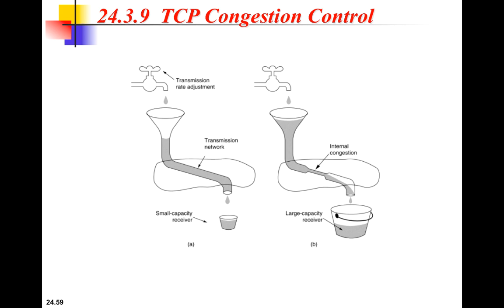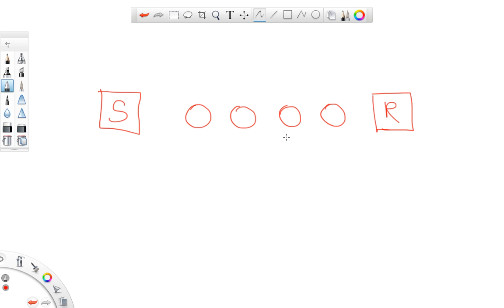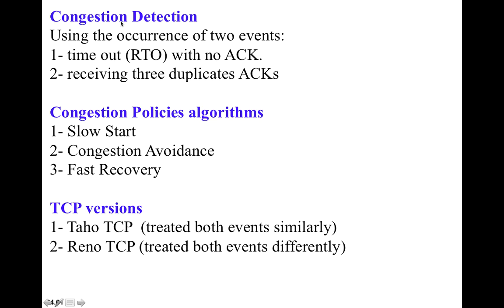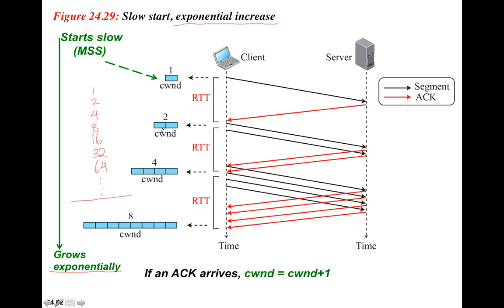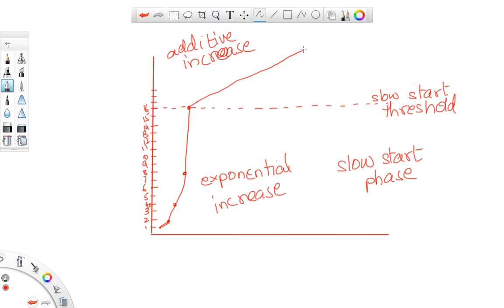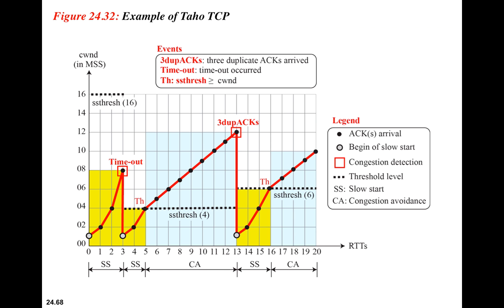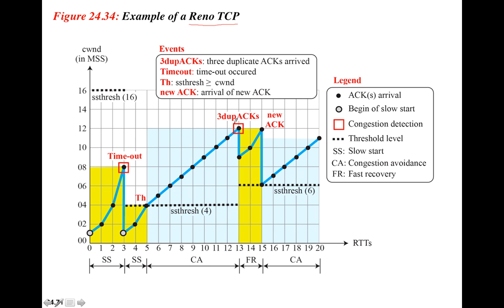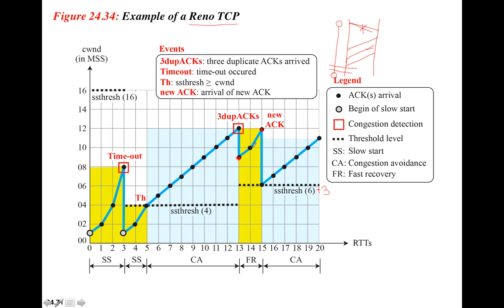5 8 Transport Layer Congestion Control